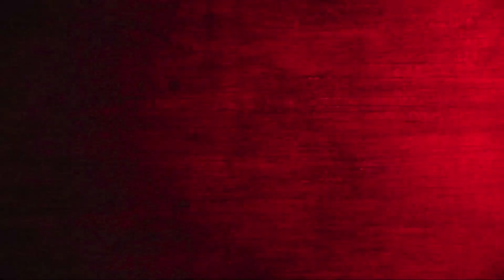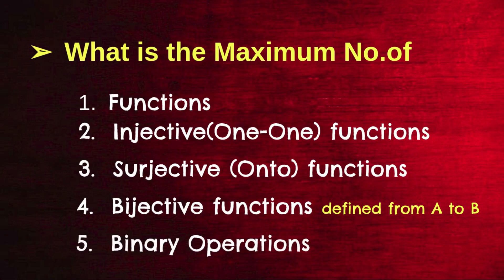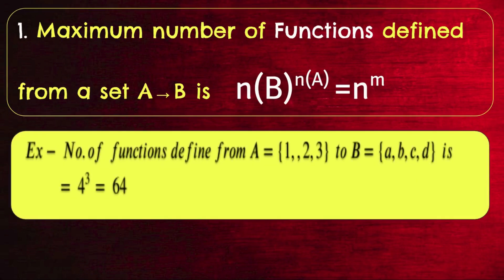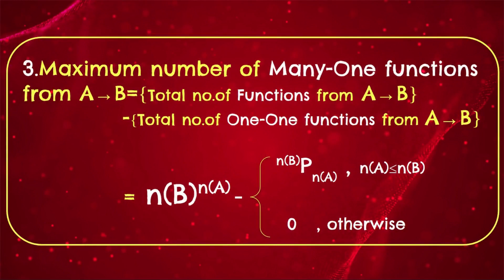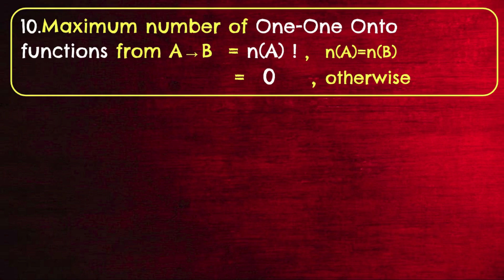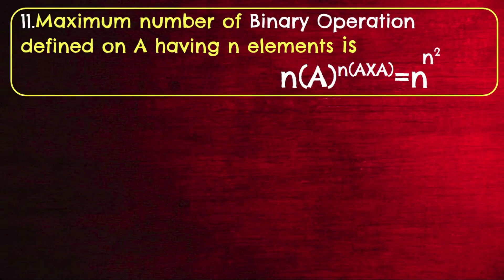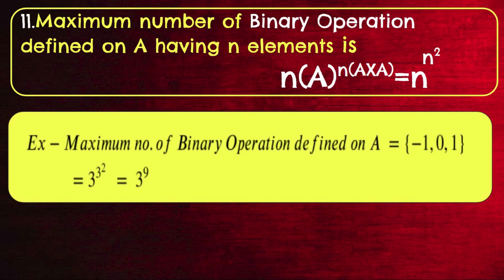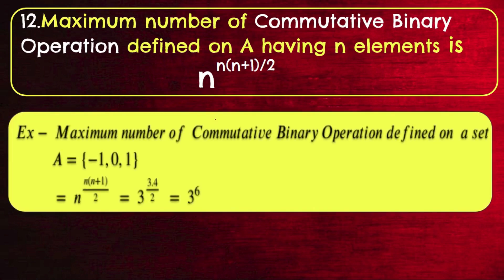PART-2-(TIPS&TRICKS)-NUMBER OF BIJECTIVE FUNCTION, INJECTIVE ,SURJECTIVE & BINARY OPERATION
Tips & Tricks to Solve MCQ s of the XII Topic " Relations& Functions". Watch the Same topic in following Links